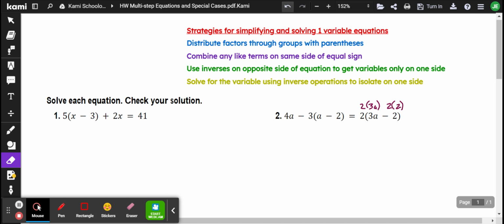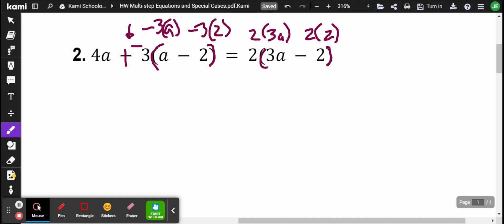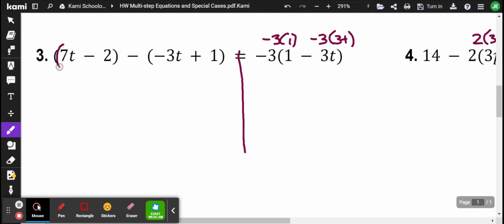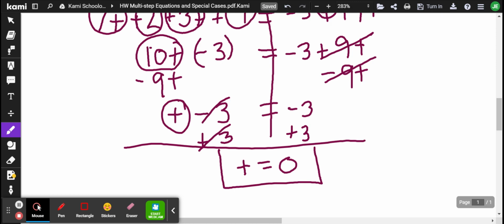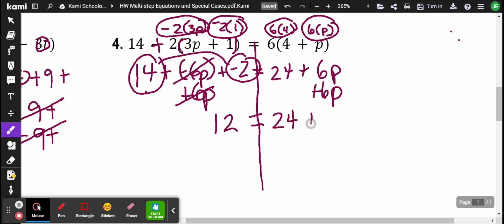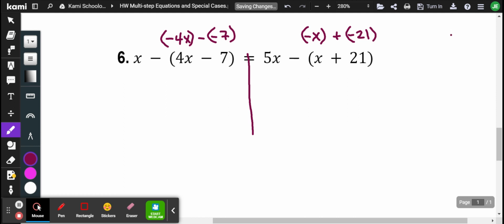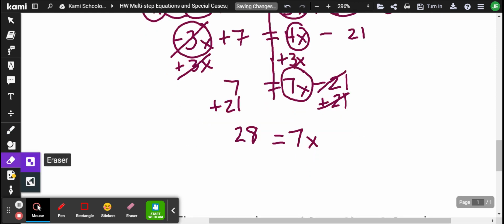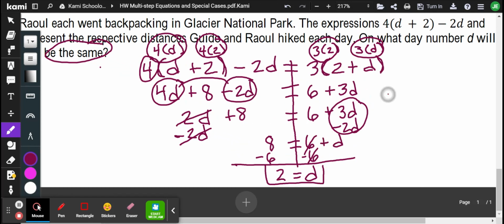Elmhorst Math HW Solving Multi-step Equations With Special Cases